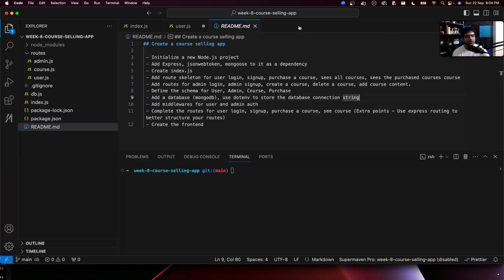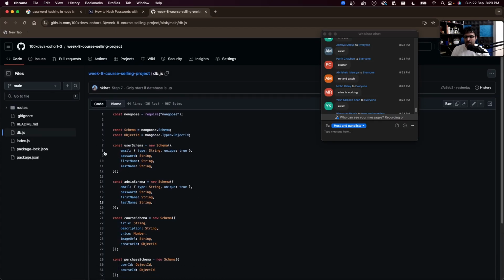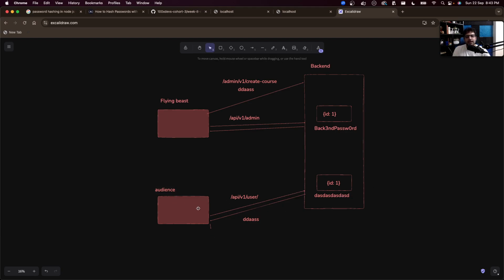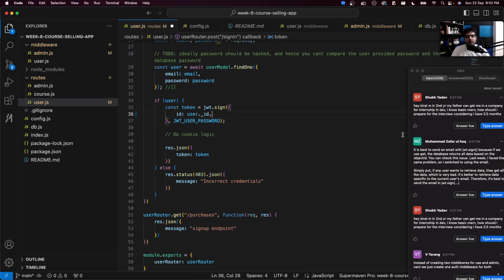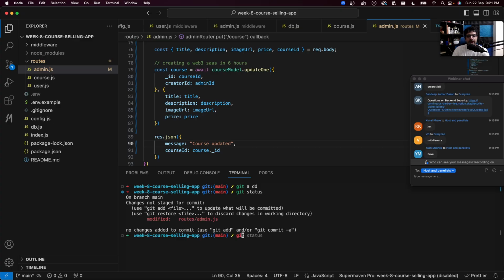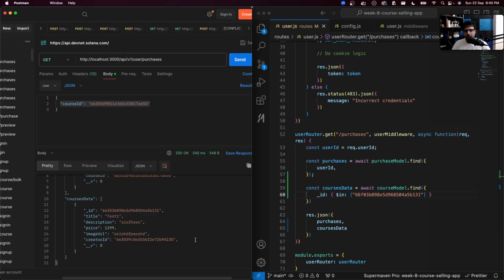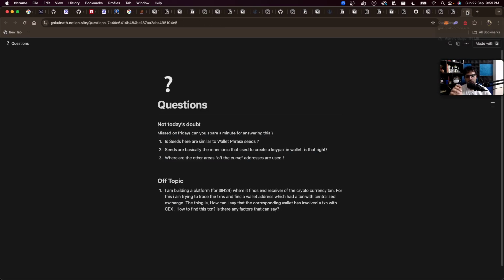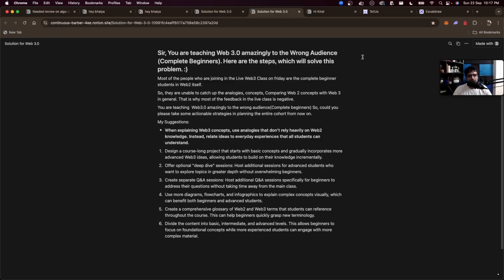Week 8.2 Backend of course selling app